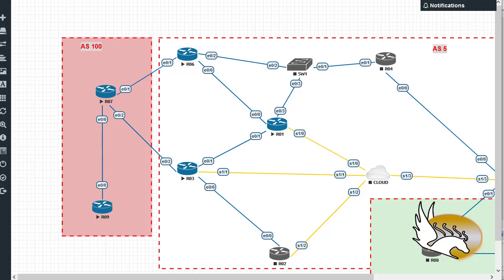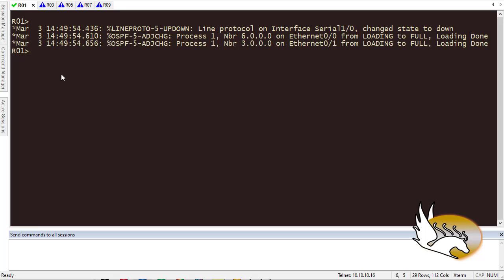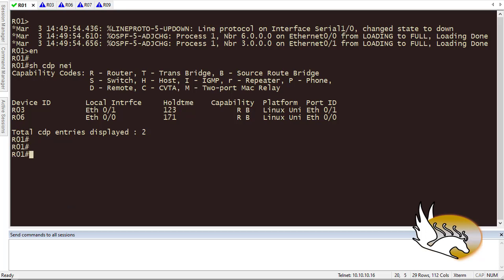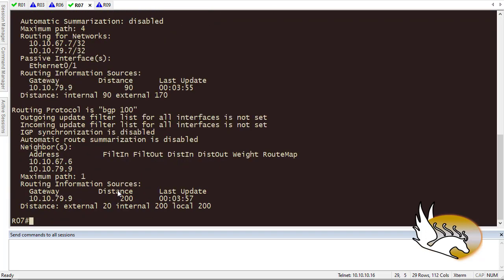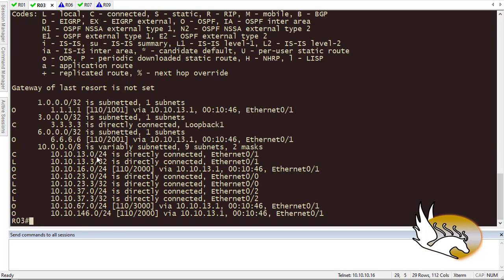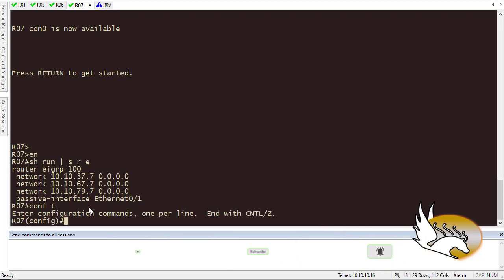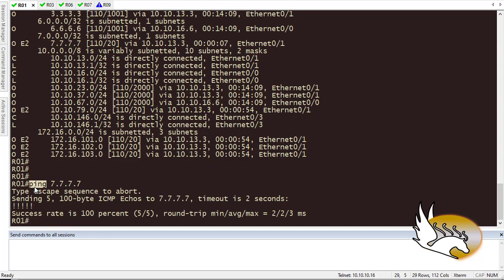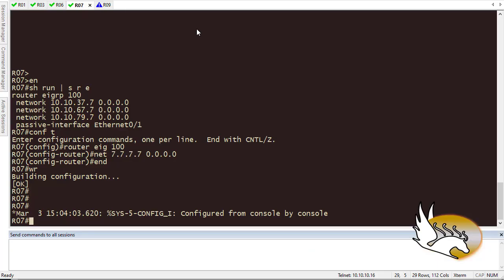Control Plane vs Data Plane vs Management Plane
In this video I am speaking about different planes on a router, switch, firewall, ... (basically all network devices!)
This is something which most learners get confused about and as a matter of fact even without knowing the stuff you are going to be ok!
But learning is always better and here I am giving you the knowledge!